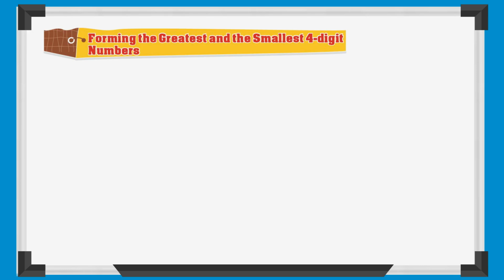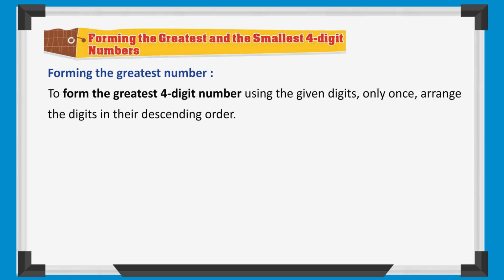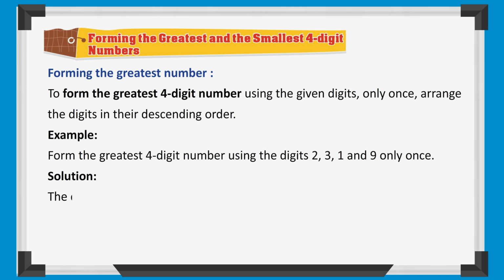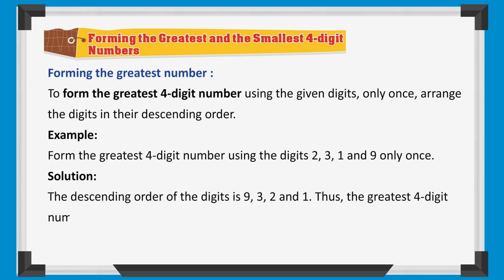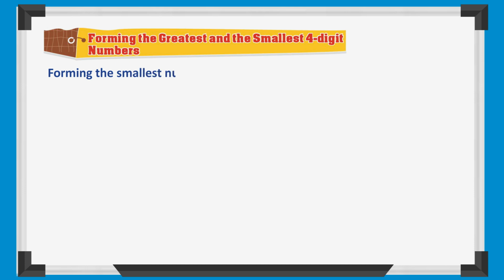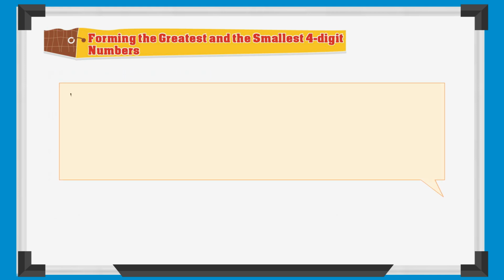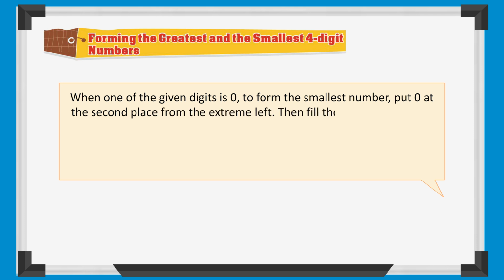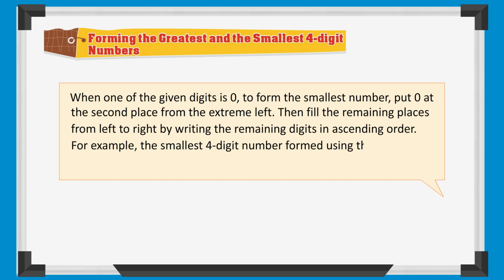Numbers up to 10,000 | Jay Cee’s Get Into Mathematics Book 3 Chapter 1